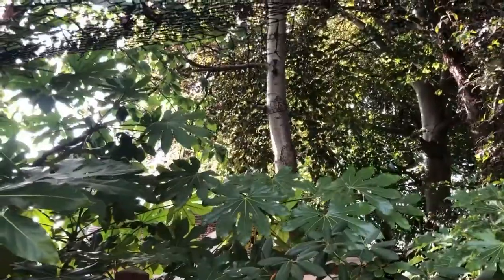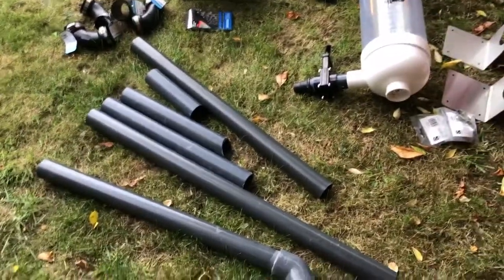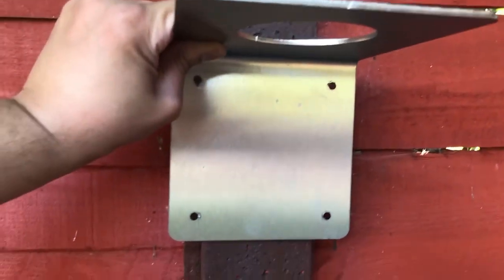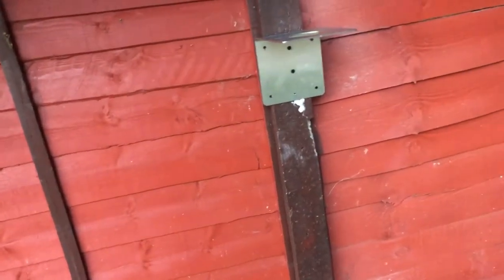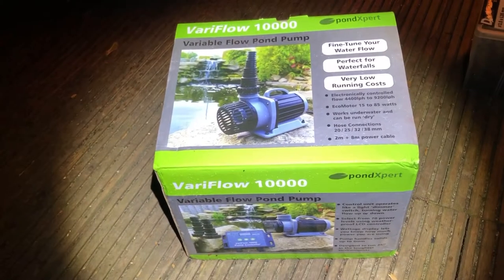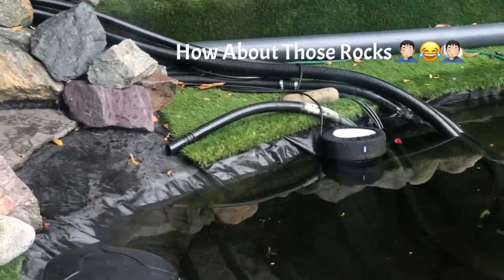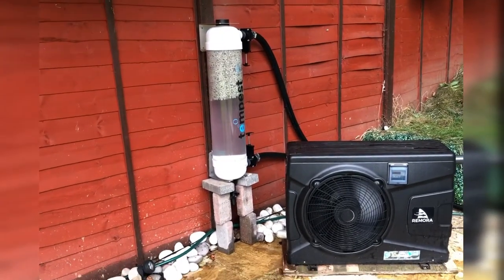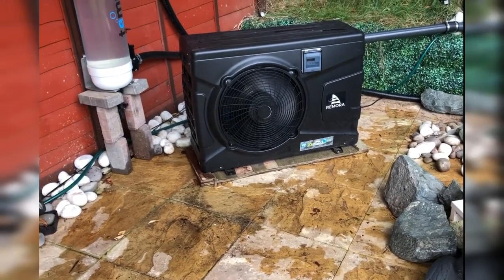Remora ASHP Install 😎